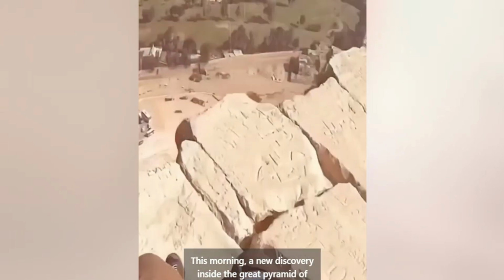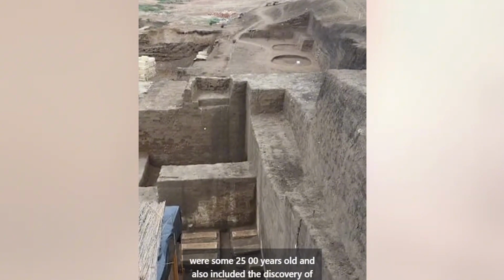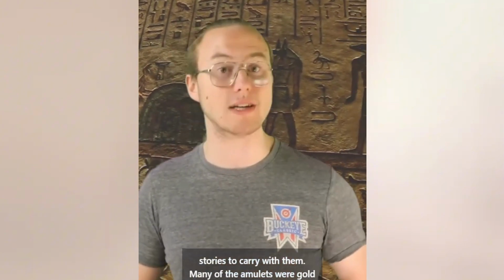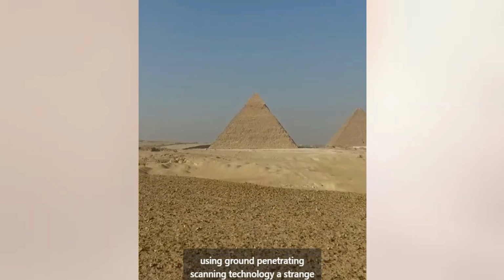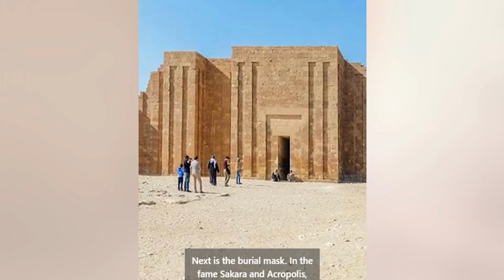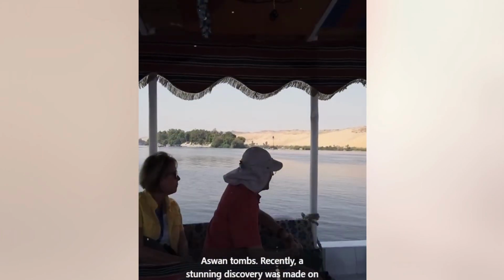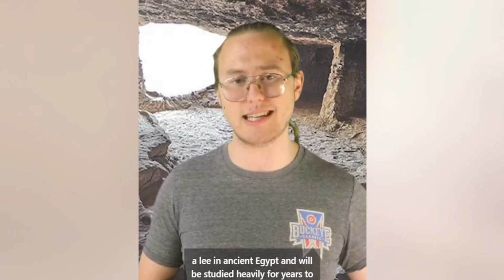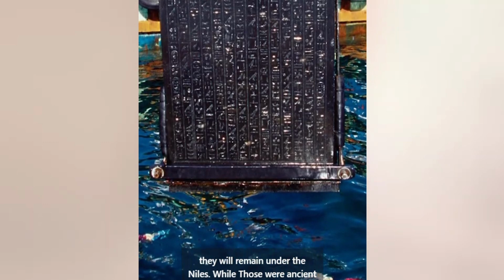New Discover at Giza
Uncovering the history of Giza. This trending video clip is part of my youtube channel, where I share my passion for creating viral content and educational videos that showcase my love for the ocean and its creatures. As a youtuber, I'm always looking to push the boundaries and create short, engaging clips that will leave you wanting more. This video is perfect for those who enjoy reels, clips, and vlogs that are both entertaining and informative.